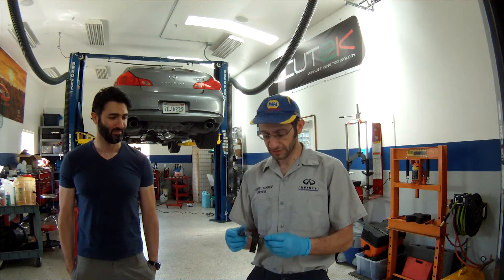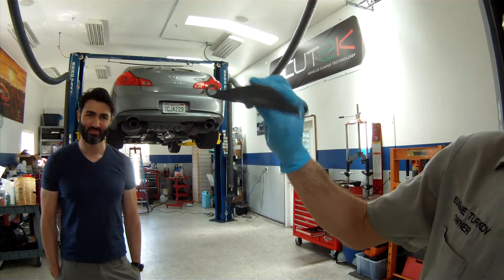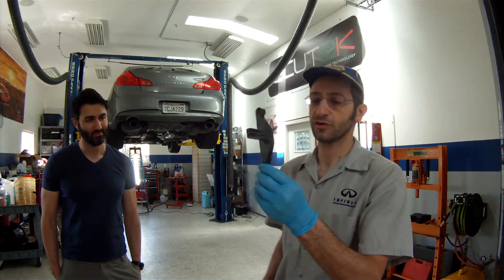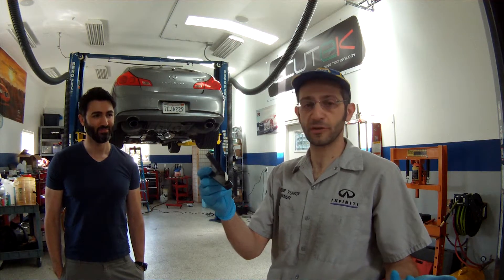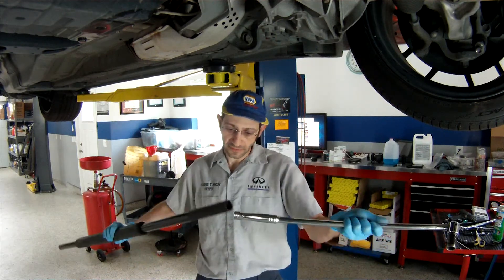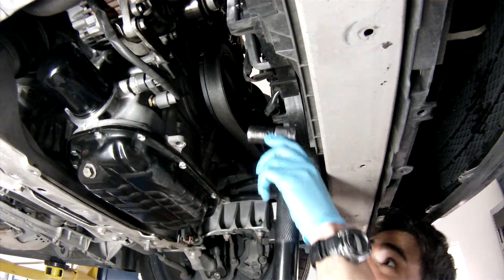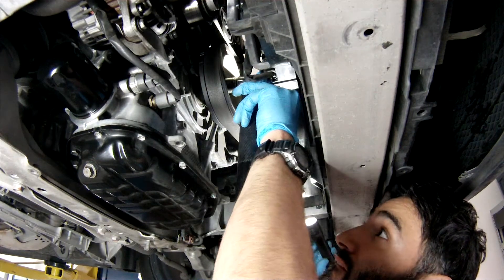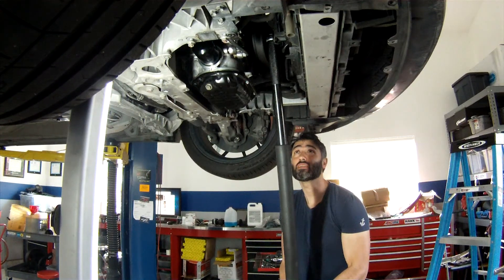DIY: VQ35HR/VQ37VHR Crank Pulley Removal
In this video we demonstrate the correct way to remove the crank pulley / crank pulley bolts for the Nissan VQ35HR VQ37VHR Engine Family. Tool available for purchase at vq37tt.com